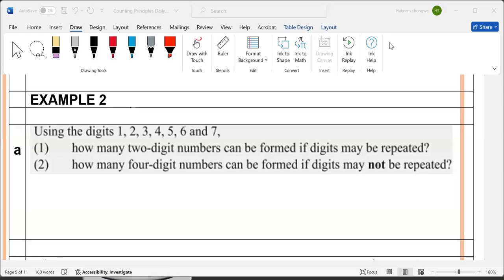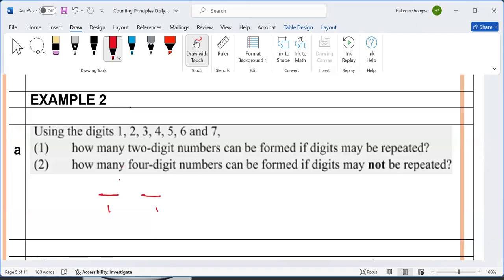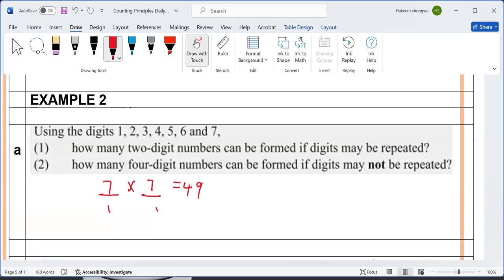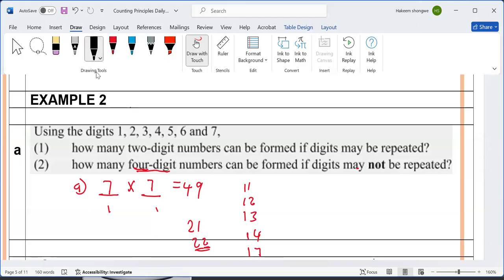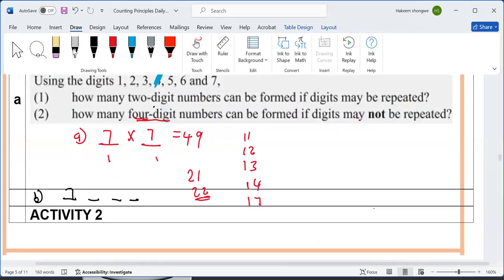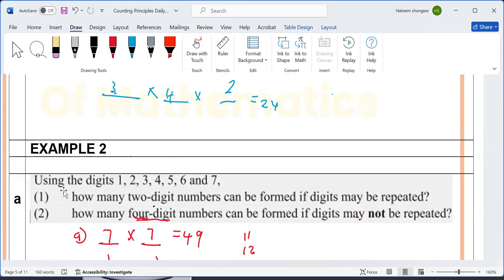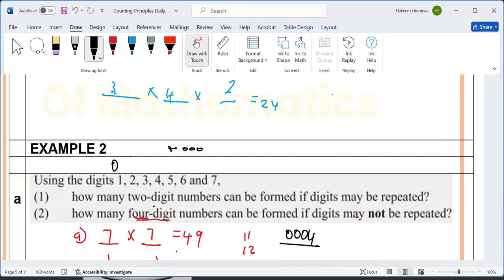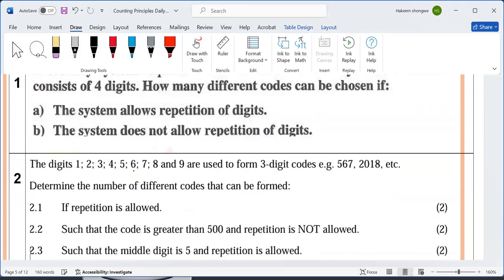🔢 “Digit Builder: Creating Numbers with the Counting Principle”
Explore how many different digit numbers can be formed using the numbers 1 to 7 with the Counting Principle. This guide walks you through choosing digits, arranging them, and applying multiplication to count all possible outcomes. A perfect way to strengthen combinatorics skills and prepare for probability and exam-style questions!